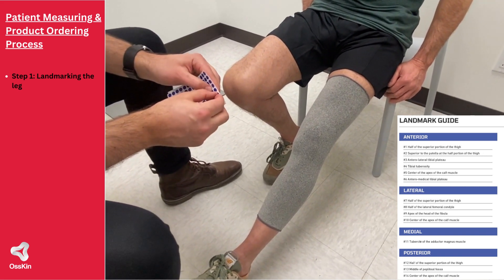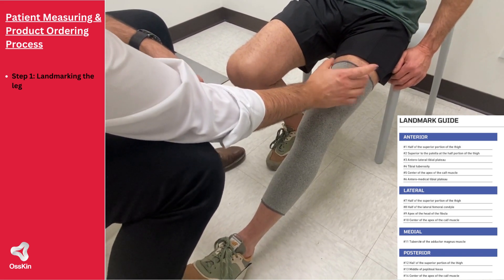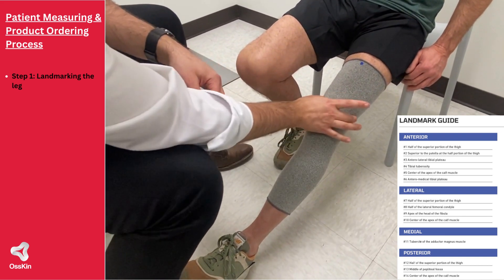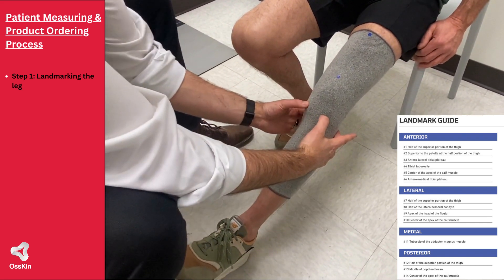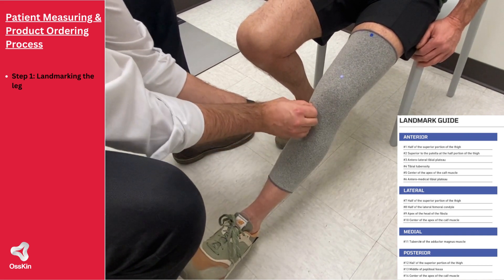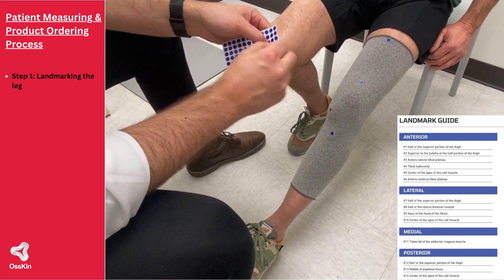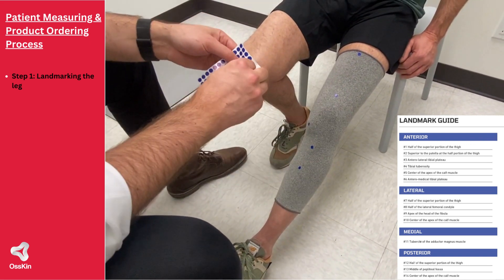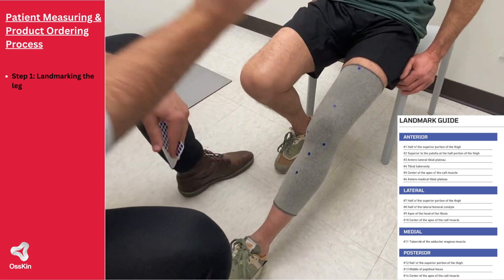Step 1 - Landmarking the Leg - Clinical Measuring Series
Proper landmarking is crucial for the precise fabrication of custom knee braces. This video provides a comprehensive tutorial on identifying and marking key anatomical points on a patient's leg to ensure the brace is perfectly tailored to their anatomy.

Steps for Landmarking:

Anterior Landmarks:
Start at the superior aspect of the thigh mid-line.
Mark just above the patella mid-line.
Locate the medial tibial plateau and the anterior tuberosity of the tibia.
Find the largest portion of the calf at mid-line and the lateral tibial plateau.

Lateral Landmarks:
Have the patient stand to identify the lateral edge of the thigh mid-line, lateral condyle, and the apex of the fibula head.
Mark the largest portion of the calf at mid-line.

Medial Landmarks:
Identify the adductor tubercle just superior to the medial condyle.

Posterior Landmarks:
Mark the superior femoral point and the mid-line at the popliteal crease.
Find the largest portion of the calf at mid-line.

Key Tips:
Ensure all landmarks are perfectly positioned and adjust as necessary for accuracy.
Reposition landmarks if initial placement is not ideal.

Watch and learn how to accurately place landmarks, a critical step in custom knee brace fabrication, to provide the best fit and function for your patients.

Join us in revolutionizing motion and enhancing lives, one brace at a time. 🦾